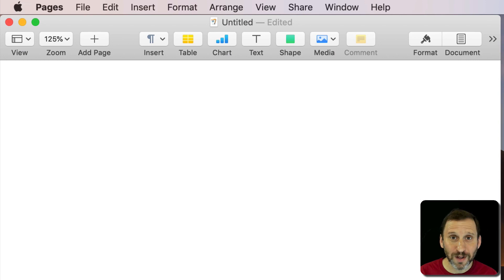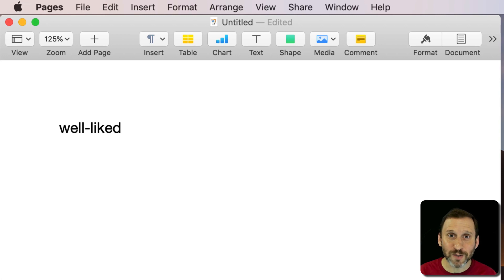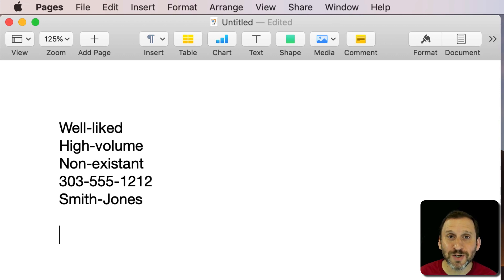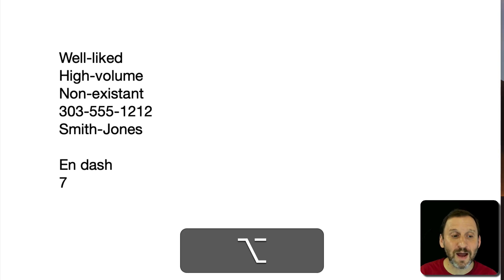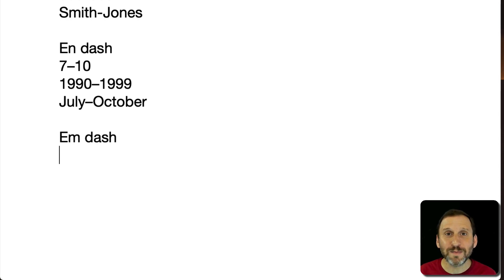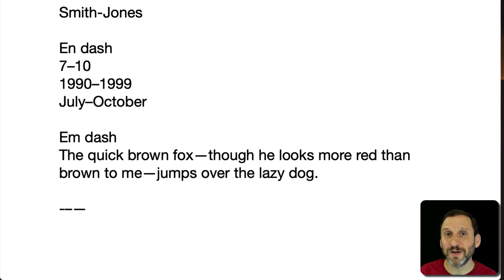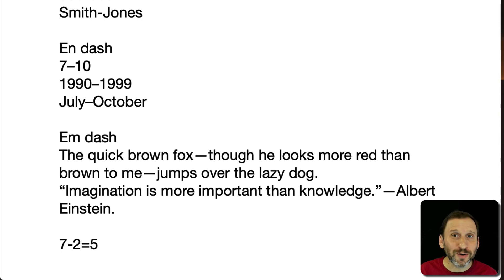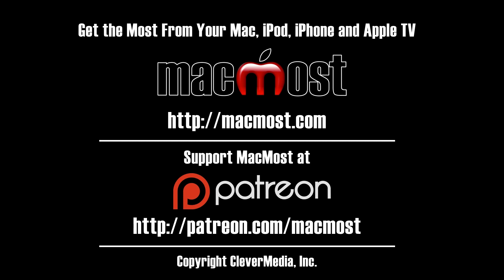How and When To Type En and Em Dashes On a Mac (MacMost #1847)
Did you know that that there are three different types of dashes: the hyphen, en dash and em dash? Most people use the hyphen for everything, but the en and em dashes should be used in many cases instead of a hyphen. Learn how to type them and when to use them.